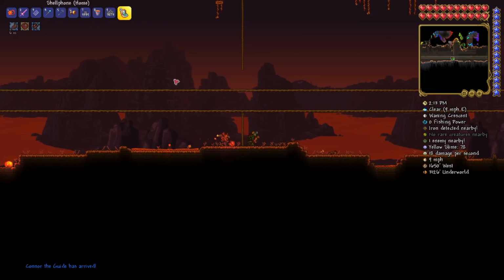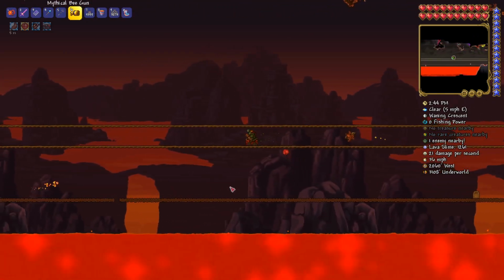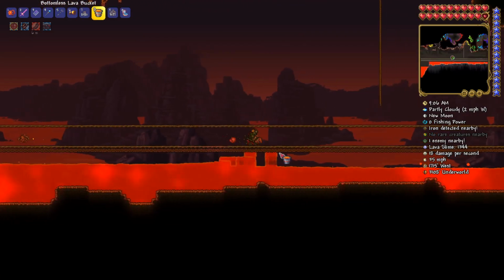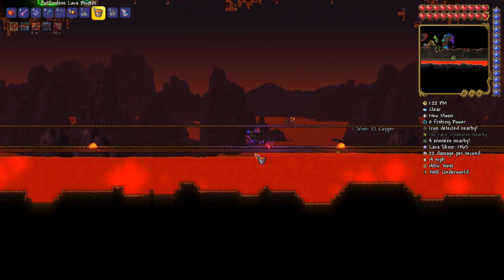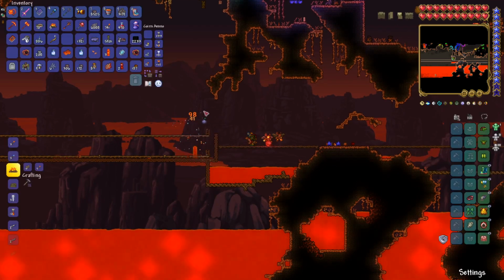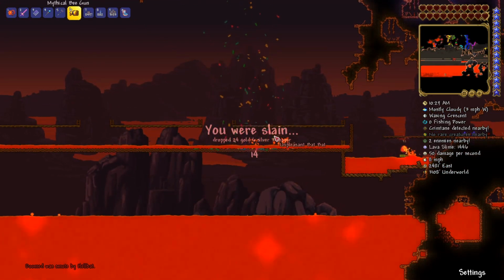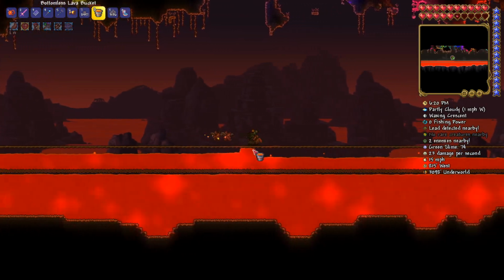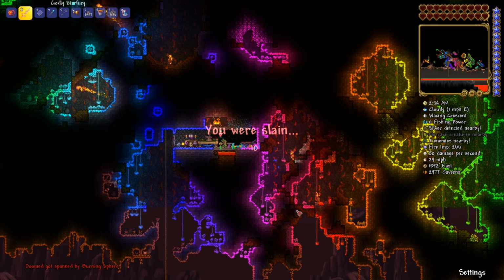The Great Lava Flood | Terraria: Legendary Zenith Mode #75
Credits:
Terraria by Re-Logic

Intro and Outro songs:
The following music was used for this media project:

Intro: (0:00)
Video: (0:15)
Outro: (1:01:46)